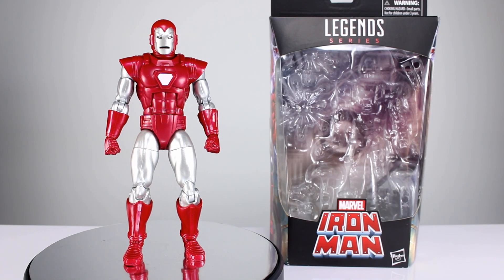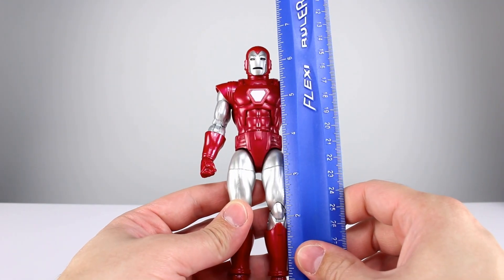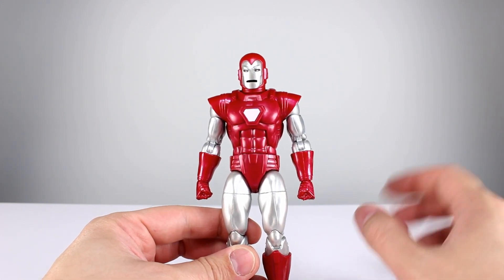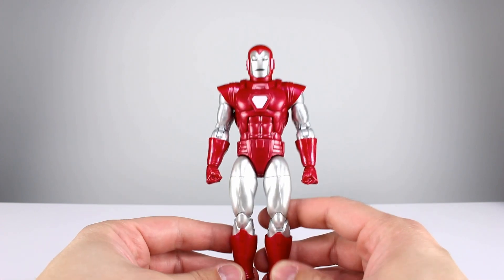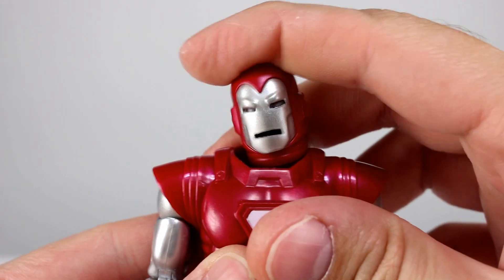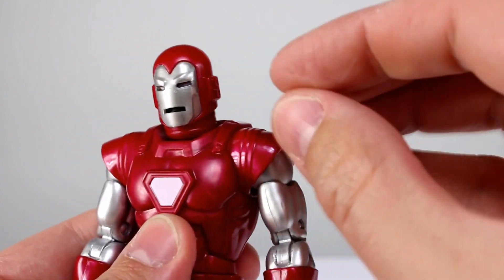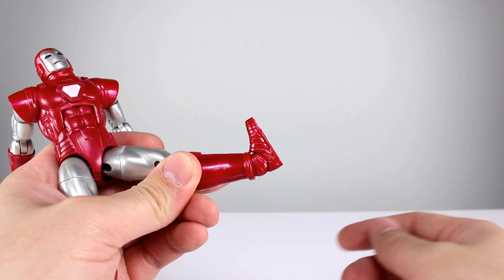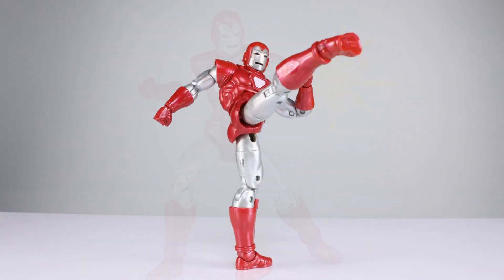Marvel Legends SILVER CENTURION IRON MAN Exclusive Action Figure Review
Hasbro seems to enjoy giving us nearly countless Captain America and Spider-Man figures but has yet to give us the proper means to build a hall of armor for the most repaint-friendly Avenger.  Will this be the start of something fans have been waiting for?